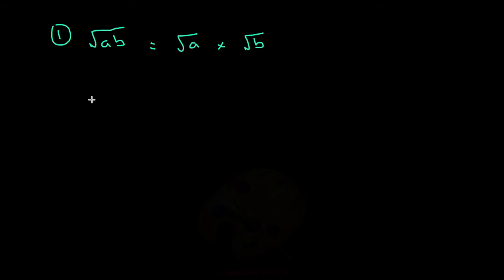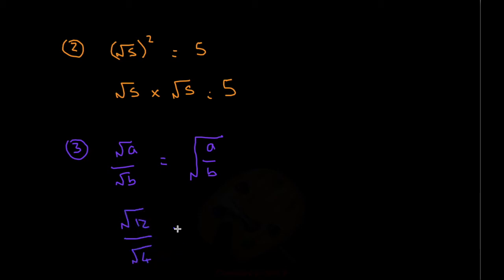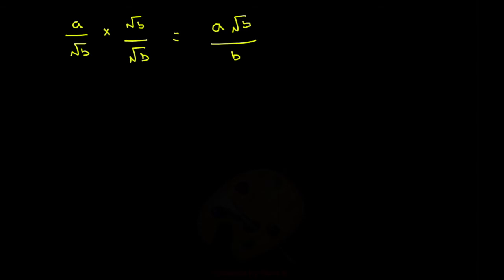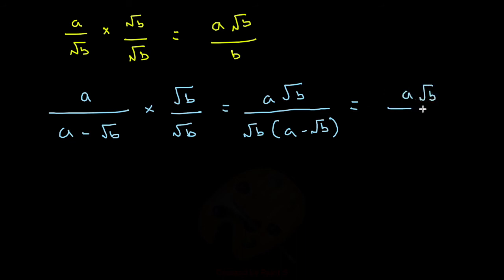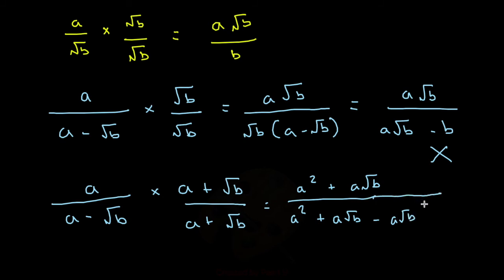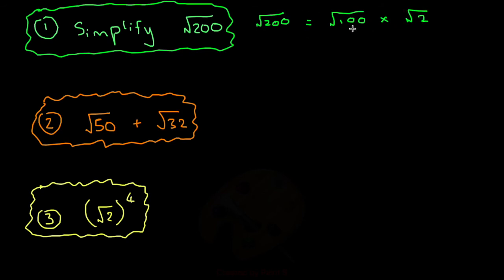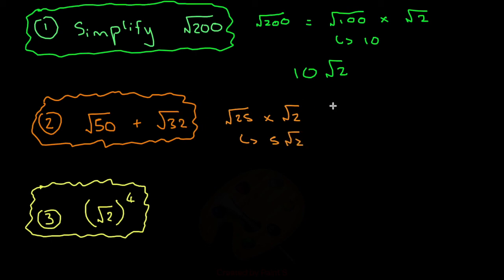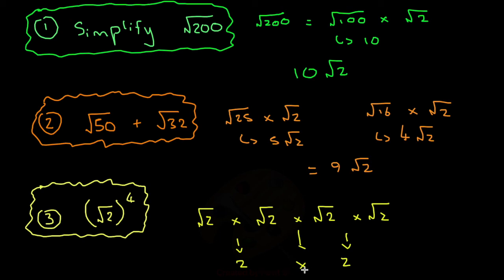Surds - GCSE Maths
Welcome to the second maths GCSE video. I hope you learnt something!

Surd Basics: (0:00)
Surd Rules: (0:34)
Rationalising the Denominator: (2:28)
Examples: (6:13)
Outro: (9:11)